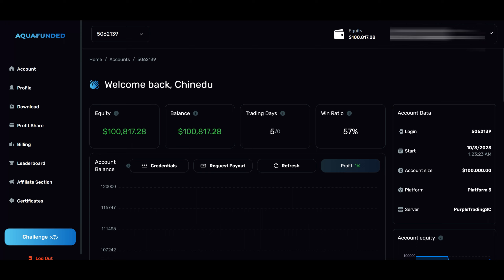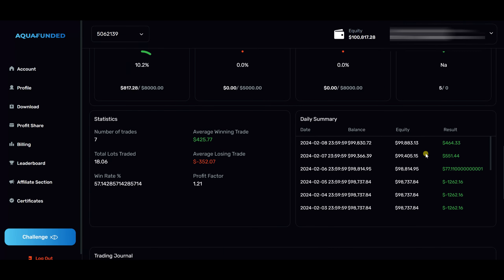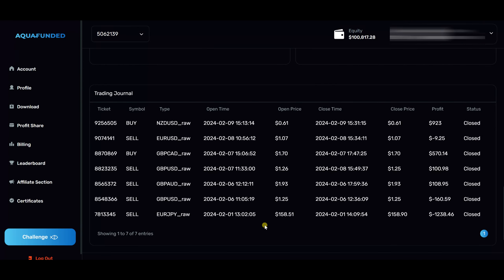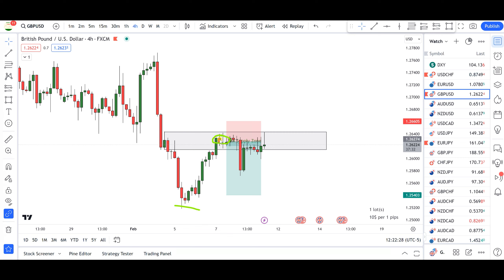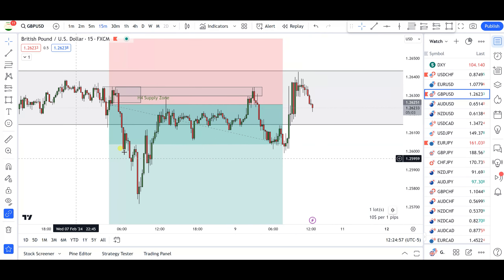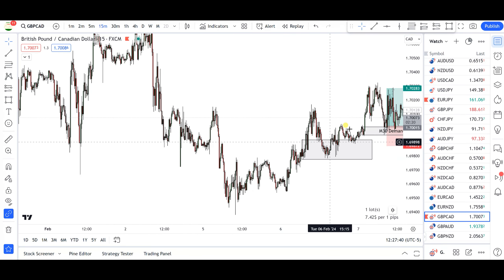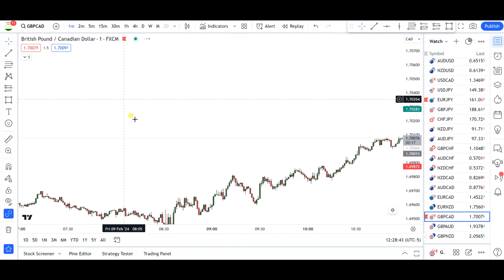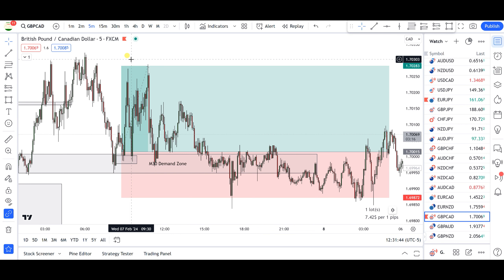AquaFunded Prop Firm Review | Volume 2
Join my Telegram Channel for more Analysis and quicker Updates

Hello Traders,

In this video, You will get my update on the AquaFunded 2-phase challenge. I also explain my thought process as I walk you through some of the trades that I took this week. I hope you enjoy it.

Forex trading carries a high level of risk and may not be suitable for all investors. Past performance is not indicative of future results. The high degree of leverage can work against you as well as for you. Before deciding to invest in foreign exchange you should carefully consider your investment objectives, level of experience, and risk appetite. The possibility exists that you could sustain a loss of some or all your initial investment and therefore you should not invest money that you cannot afford to lose. You should be aware of all the risks associated with foreign exchange trading and seek advice from an independent financial advisor if you have any doubts.